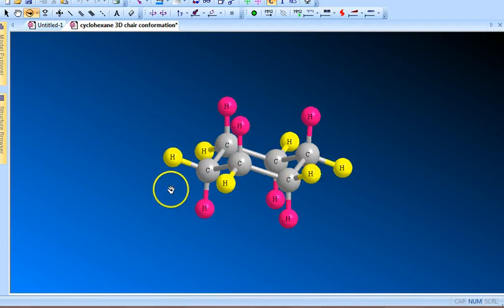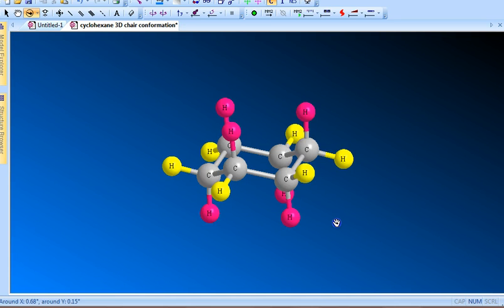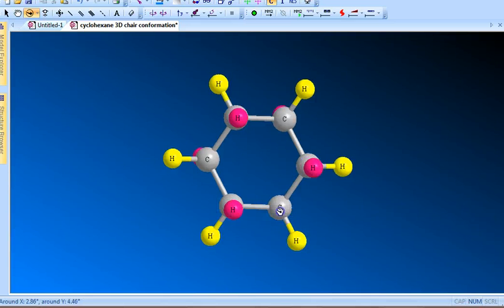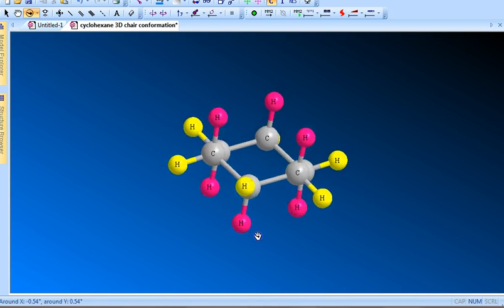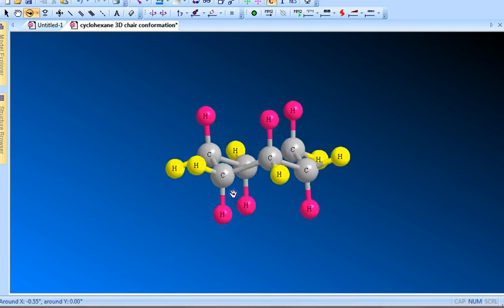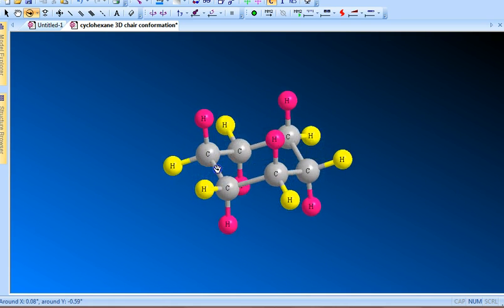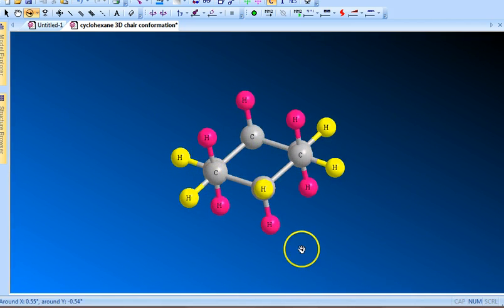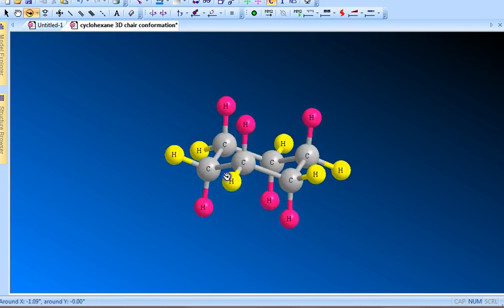Online Coaching for JEE Advanced Video: Conformation of Cyclohexane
This video is recorded portion of live online class of IIT JEE Online Coaching Class.
This video shows chair conformation of  cyclohexane in 3D and explains why this is the most stable conformation. ClearConcepts offers Live, Online, Interactive IIT JEE coaching programme by IIT Alumnii that students can attend from home and ask questions anytime, both during the live class and outside.